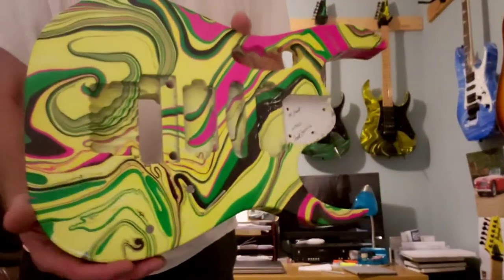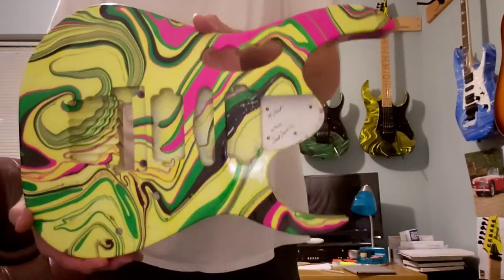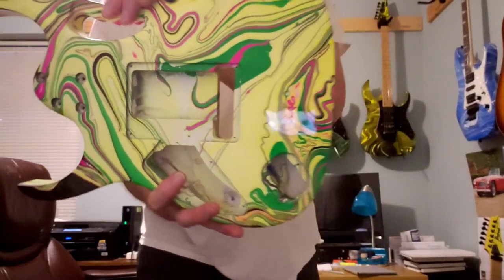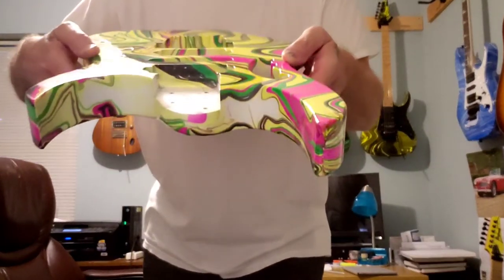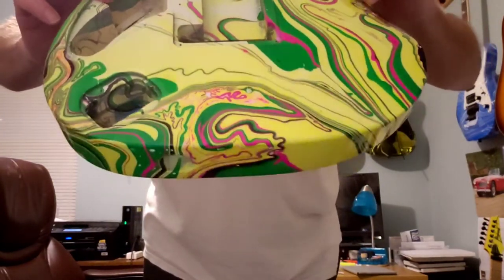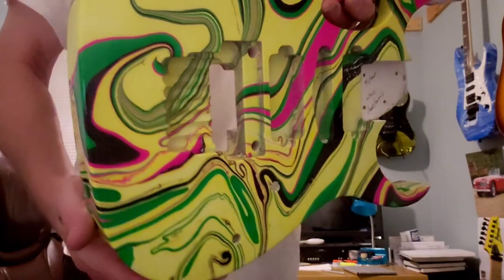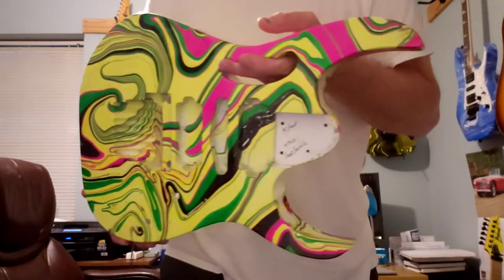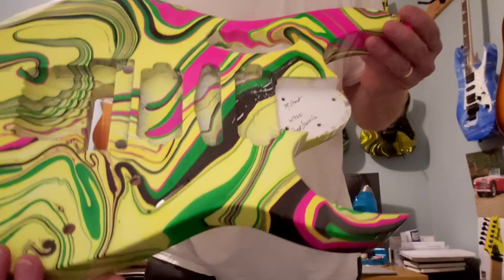Custom Jem 7v7 swirl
Swirl body in neon yellow,  neon pink, light green and black magic marble paints with Spraymax 2K Glamour gloss clear coat finish.